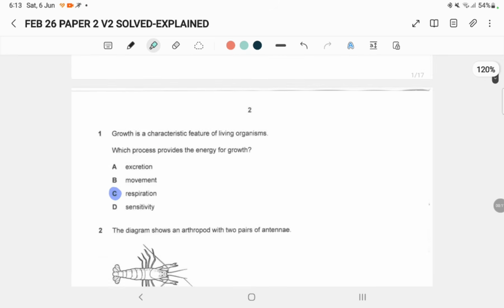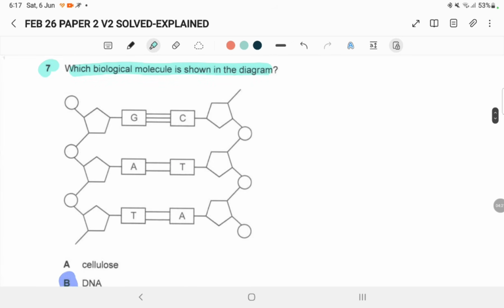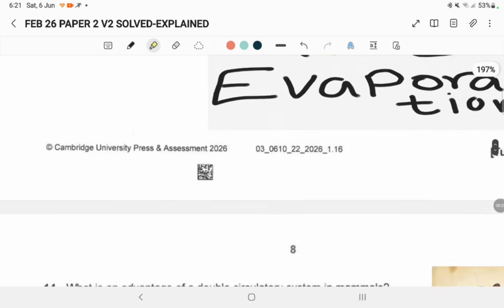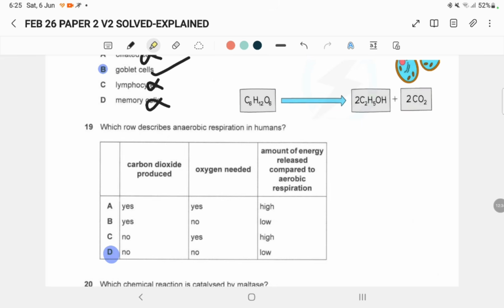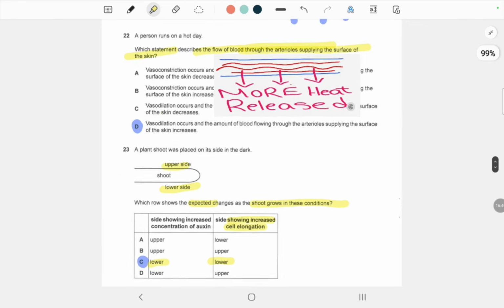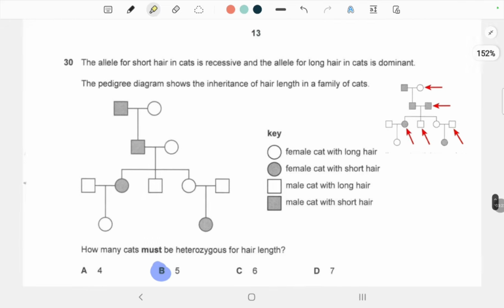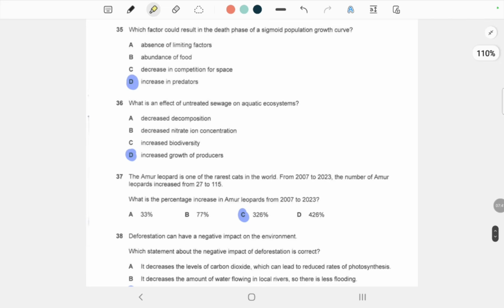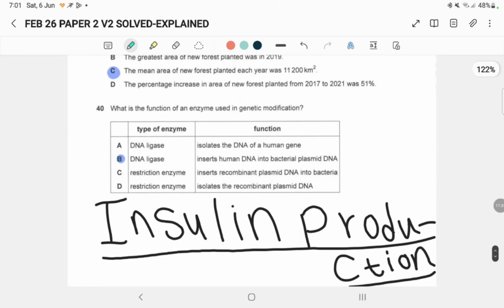IGCSE Biology 0610/22 Feb/March 2026: Don't Fall For These Paper 2 Traps!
🚨 Don't let the examiners trick you out of your A!* 🚨
[00:01] – Introduction & Overview

[00:18] – Question 1: Characteristics of living organisms (Energy for growth)
[00:52] – Question 2: Arthropod classification (Crustaceans & antennae)
[01:37] – Question 3: Plant cell structure (Palisade mesophyll, photosynthesis & chromosomes)
[02:11] – Question 4: Magnification formula calculation (Actual body length)
[03:21] – Question 5: Plasmolysis in plant cells
[03:49] – Question 6: Examples of active transport (Nitrate ion absorption)
[04:21] – Question 7: Biological molecules (DNA base pairing structures)
[04:56] – Question 8: Enzyme activity graphs (pH effects)
[05:29] – Question 9: Limiting factors in photosynthesis
[06:10] – Question 10: Carbohydrate uses in plants (Translocation & storage)
[06:38] – Question 11: Diet deficiencies (Low vitamin C levels)
[07:08] – Question 12: Alimentary canal enzymes (Pepsin, trypsin, and maltase action sites)
[07:45] – Question 13: Factors affecting transpiration rate (Humidity)
[08:38] – Question 14: Advantages of a double circulatory system
[09:02] – Question 15: Heart anatomy (Thickness of atrial vs. ventricular muscle walls)
[09:32] – Question 16: White blood cell defense mechanisms (Antibodies & phagocytosis)
[10:18] – Question 17: Cholera toxin consequences & dehydration
[11:27] – Question 18: Respiratory system protection (Goblet cells & mucus)
[11:55] – Question 19: Anaerobic respiration in humans (Lactic acid vs. yeast fermentation)
[13:11] – Question 20: Chemical breakdown catalyzed by maltase
[13:49] – Question 21: Excretory system (Urea concentrations entering the kidneys & liver)
[15:01] – Question 22: Homeostasis and vasodilation on a hot day
[16:03] – Question 23: Plant tropisms (Auxin concentration and cell elongation in the dark)
[17:06] – Question 24: Nervous vs. endocrine control (Speed and duration of action)
[17:41] – Question 25: Advantages of asexual reproduction in crop production
[18:41] – Question 26: Menstrual cycle hormones (Luteinizing Hormone / LH peaks)
[19:14] – Question 27: Gas and waste exchange across the placenta
[19:49] – Question 28: Protein synthesis stages (Role of mRNA)
[20:14] – Question 29: Mitosis mathematics (Calculating cell replication times)
[20:58] – Question 30: Monohybrid inheritance pedigree charts (Identifying heterozygotes)
[21:38] – Question 31: Factors contributing to genetic variation
[22:18] – Question 32: Adaptive features of wind-pollinated flowers
[23:31] – Question 33: The nitrogen cycle (Nitrification)
[23:45] – Question 34: Pyramids of numbers vs. pyramids of biomass
[25:20] – Question 35: Sigmoid population growth curves (The death phase)
[26:32] – Question 36: Eutrophication (Effects of untreated sewage on aquatic environments)
[26:55] – Question 37: Ecology math (Calculating percentage population increase)
[27:31] – Question 38: Environmental impacts of deforestation (Soil loss)
[28:13] – Question 39: Analyzing data tables (Calculating mean forest planting areas)
[29:00] – Question 40: Genetic engineering (Function of DNA ligase enzyme)

In this video, we are breaking down the IGCSE Biology February/March 2026 Paper 2 Variant 2 (0610/22) to expose the exact trap questions, tricky distractors, and hidden curveballs that CAIE threw at students this session.

Multiple-choice papers aren't just about what you know—they are about how well you can spot the wrong answers designed to look completely right. We’re going through the toughest questions on this paper step-by-step so you can master the elimination hacks and finish your Paper 2 with time to spare.

🔥 WHAT WE COVER IN THIS VIDEO:
– The Paper 22 Reality Check (Feb/March 2026 Overview)

– Tricky Cell Structure & Transport Traps (Questions 1–10)

– Plant Physiology & Photosynthesis Graph Tricks

– Human Anatomy & Coordination: The Questions Most Students Missed

– Genetics, Inheritance & Pedigree Chart Elimination Hacks

– Ecology & Human Impact (Easy Marks You Can't Afford to Lose)